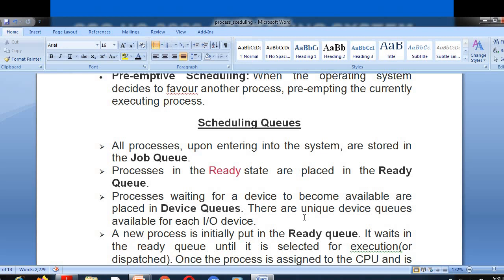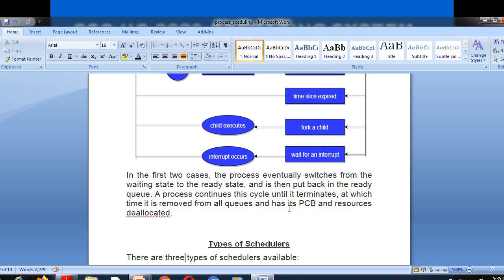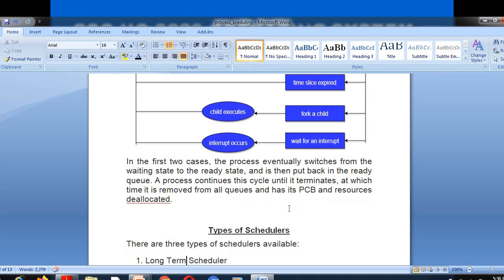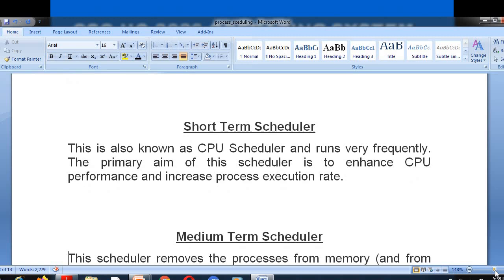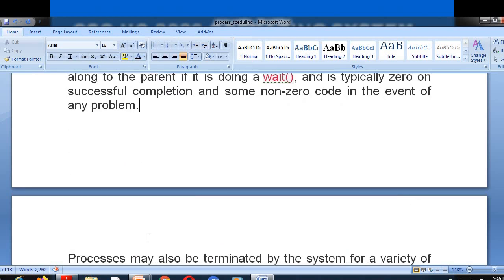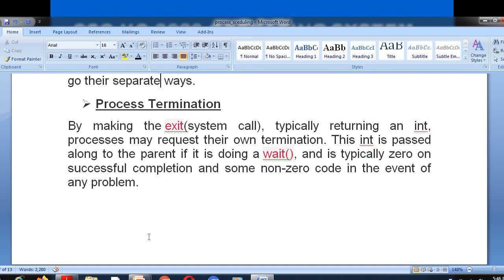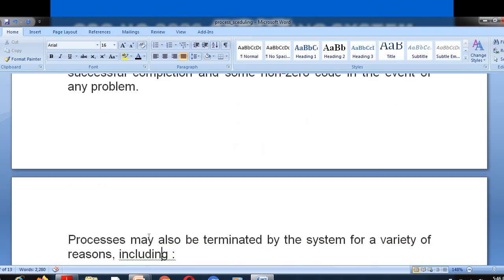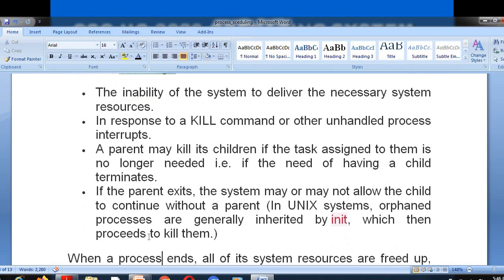PROCESS SCHEDULING CONCEPTS IN OPERATING SYSTEM[PART5]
THIS CLASS GIVES THE BASIC IDEA OF PROCESS SCHEDULING CONCEPTS OF OPERATING SYSTEM.